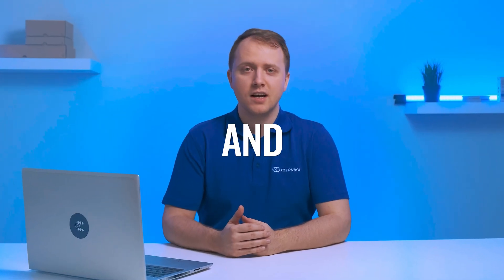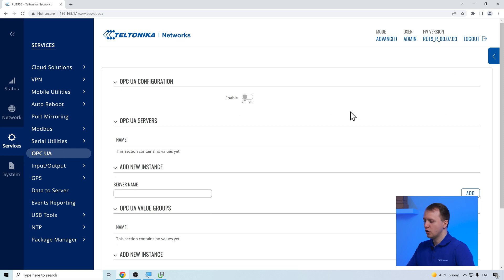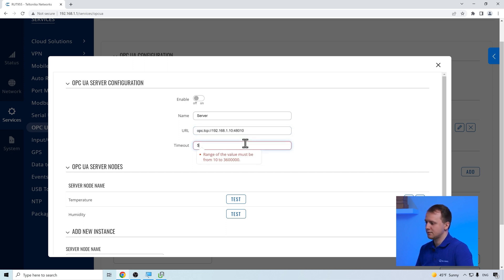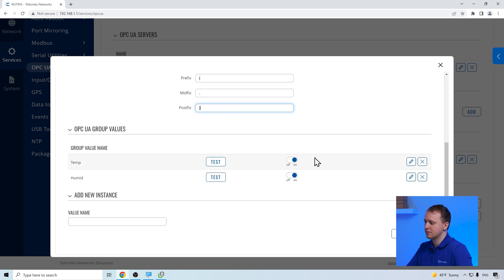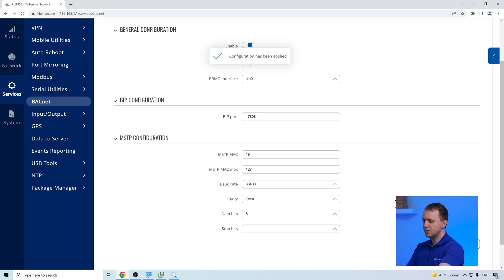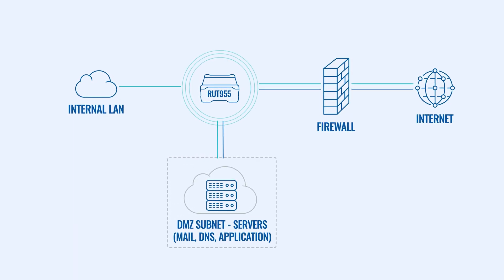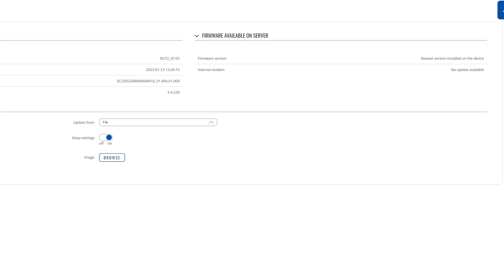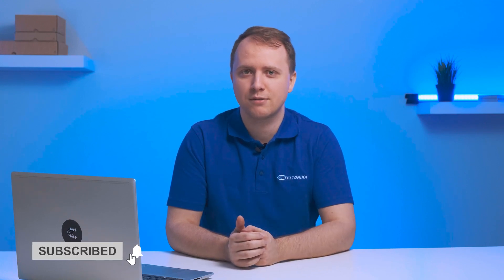New RutOS v7.03: OPC UA, BACnet, NTRIP, and Much More!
Explore the new features and improvements of our latest RutOS software update. From new OPC UA and BACnet protocols to an improved user experience, this update brings peak efficiency to your device management!

Note: The BACnet protocol is only available to devices that have an RS485 interface, which are: TRB145, TRB245, TRB255, RUT955, and RUT956.

Timestamps:
00:00 Intro
00:32 OPC UA protocol
04:16 BACnet protocol
05:55 NTRIP protocol
06:07 Updated design
06:18 Languages
06:27 Improved Firewall DMZ page
07:25 Wget Failover
08:00 Update from server feature
08:05 Hotspot users page
09:04 Outro